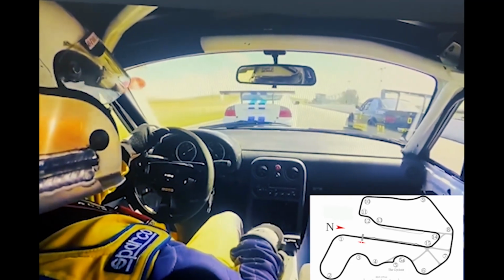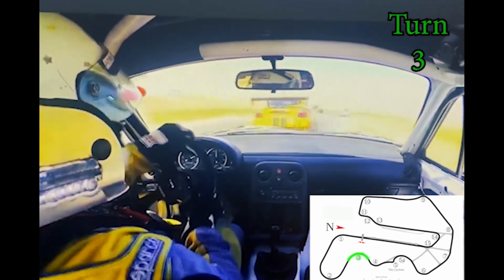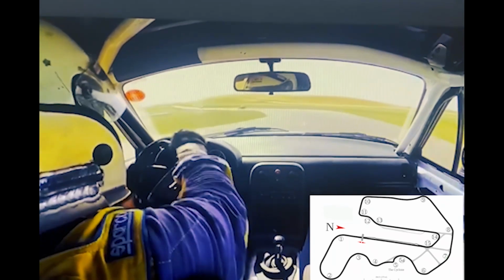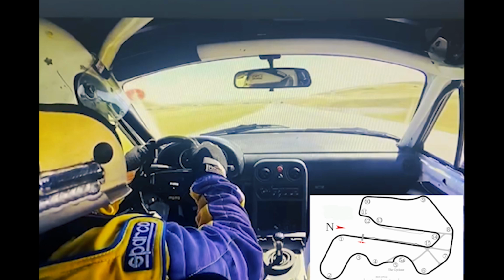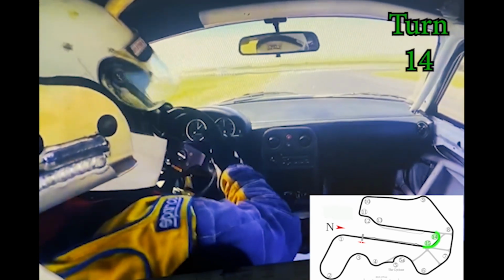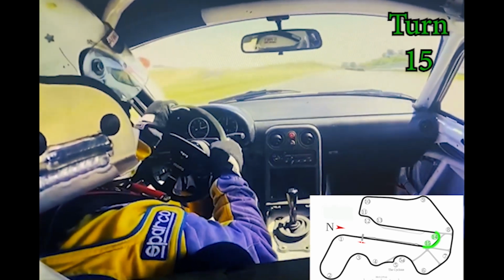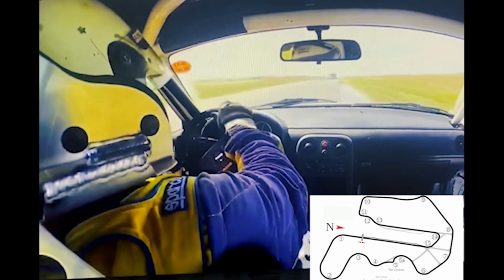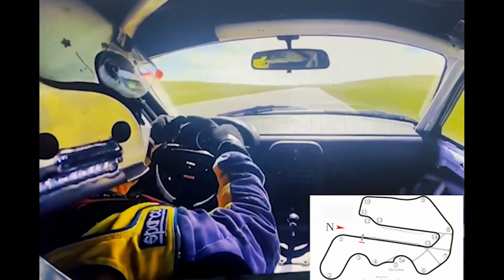25hr of Thunder Hill turn by turn instruction, mx5, Spec Miata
Prepare for the 25hr of Thunder Hill with this turn by turn instruction.